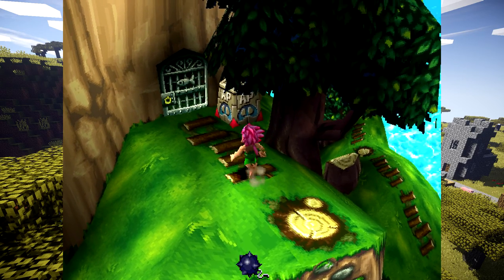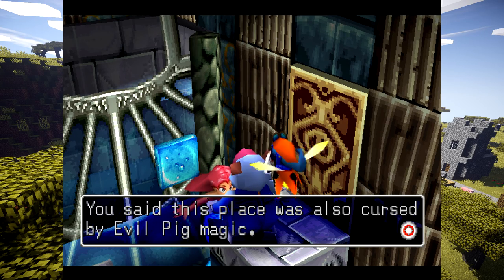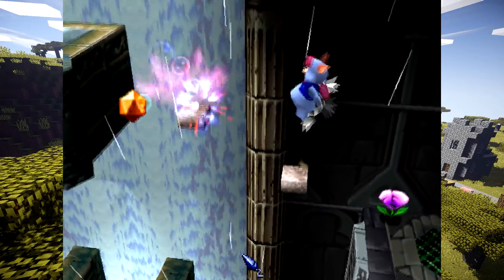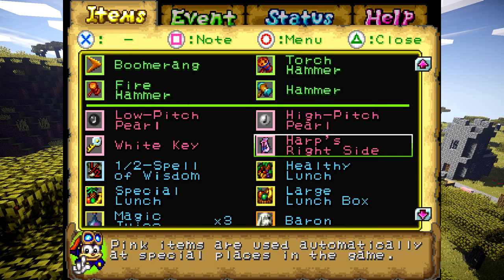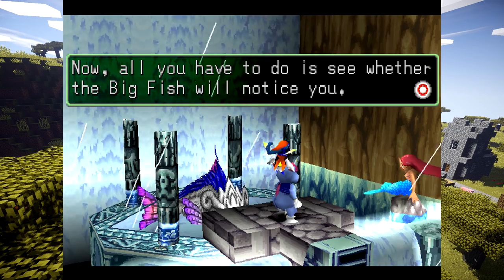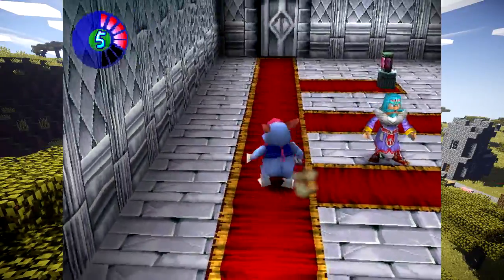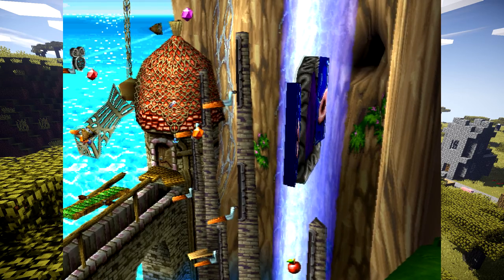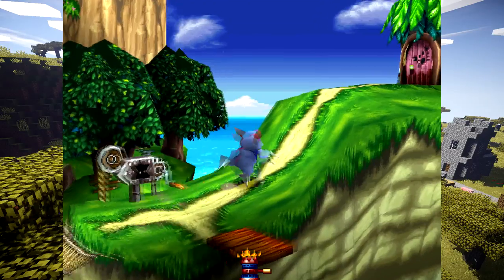Tomba! 2 Episode 8: Sneaky Harp Piece (PS1 Walkthrough/ Let's Play)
In this episode we defeat the evil Water Pig (despite what I said in the beginning) and Talk to a Giant Fish.

Thanks for checking out the video and hopefully it helped anyone who got stuck.